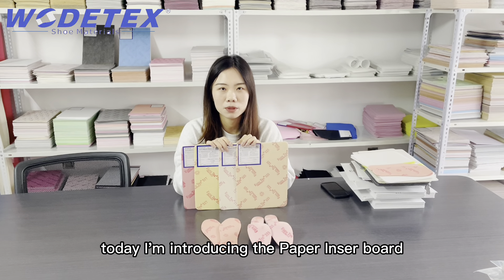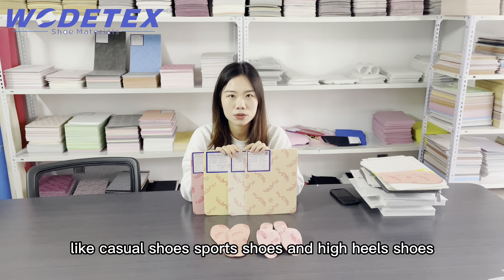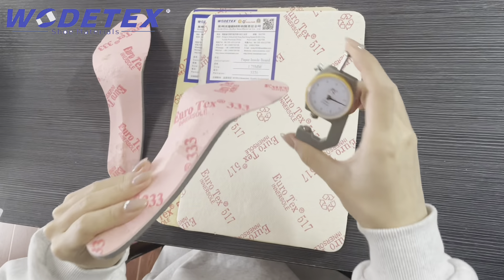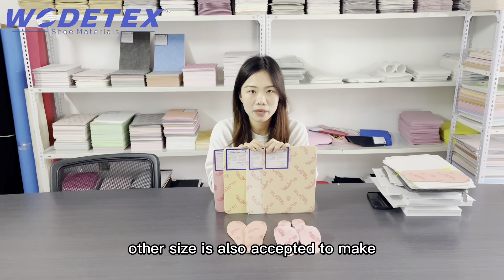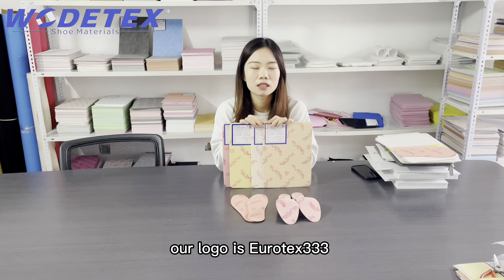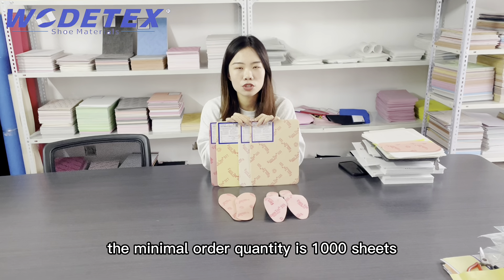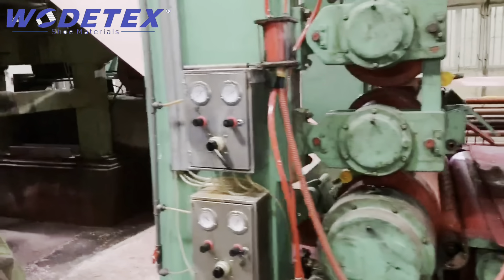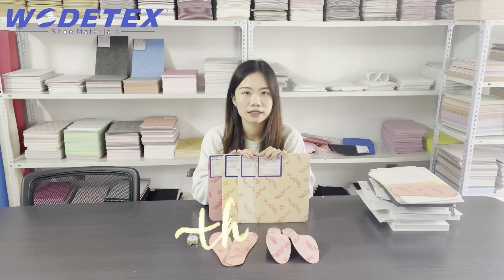Paper insole board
This is paper insole board, also call texon insole board. Is made of good pulp and glue. It used for shoe insole, like high heel shoes. The thickness is 0.80mm-2.50mm, the ordinary size is 1.00m*1.50m, other size also can do it. The color is pink, white and yellow. Our logo is EUROTEX333, We can print our logo or client’s logo on the board. We can send free sample for client’s check. MOQ is 1000 sheets. We have a lot of different quality for client’s to choose. The feature is Cushion, Resistance, Shock absorption, Hardness and Breathable. The package by sheet is 25 sheets per bag.